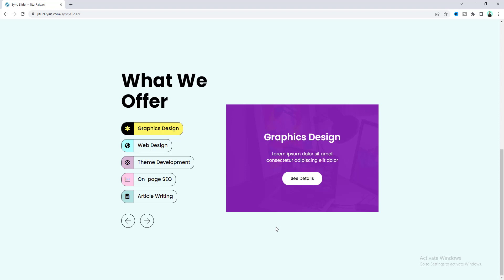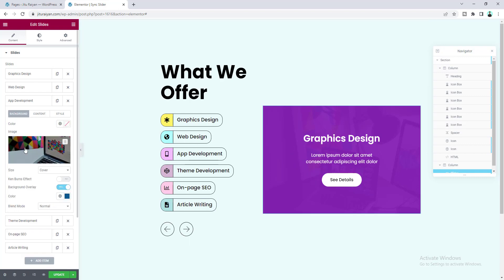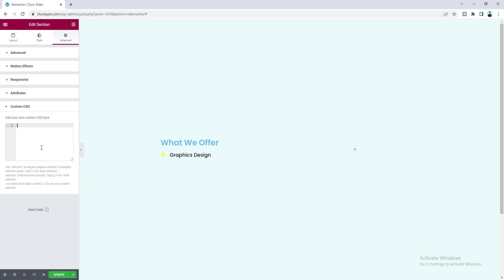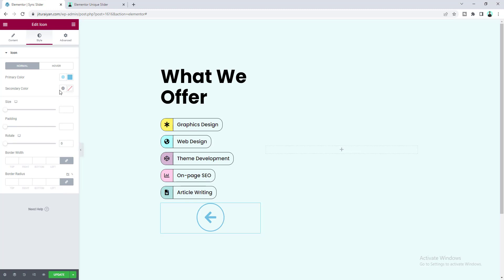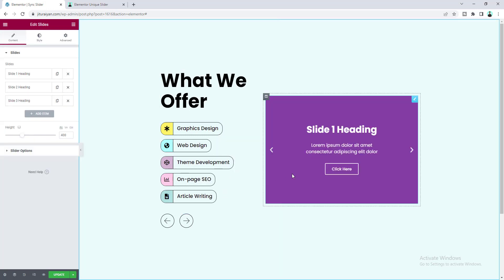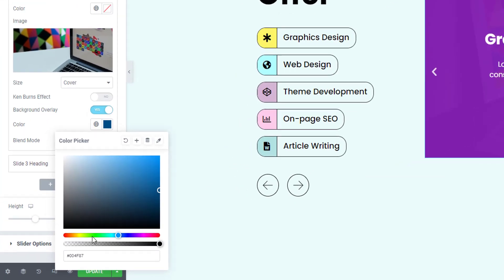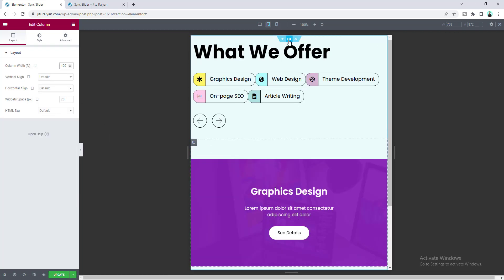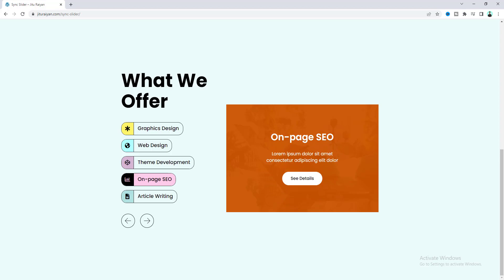Design this Elementor Custom Unique Slider/Carousel in WordPress (Elementor Carousel Template)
Today, I'll show you how to design this Elementor Custom Unique Slider/Carousel in WordPress where I also give you an Elementor Carousel Template.

In this tutorial, I’ll show you how you can create a custom carousel in your WordPress website by using Elementor. Here when we click on any of the left items or the navigation arrows, the slider is changing according to that. And it also works in both ways. So when you also change this slide, the items are also highlighting according to that. And for these you don't need any additional slider plugin.

If you want, you can get this Elementor slider template from my Gumroad shop. But, if you don't want to get this unique carousel template, you can also start it from scratch.

First, in the left column take some icon box widget to create those slider items. And also add left and right arrows at the bottom. Make some styling with these.

On the right column, then add a slider widget. Here add the same amount of slides according to the number of the left icon boxes. Finally, to sync the slider and the left column elements, we need to add some classes and some JavaScript codes.

Lastly, I also make it responsive for the tablet and mobile devices. Here I have also make the scrolling functionality with the items.

So, that’s how you can create this unique image slider in your WordPress/Elementor website.